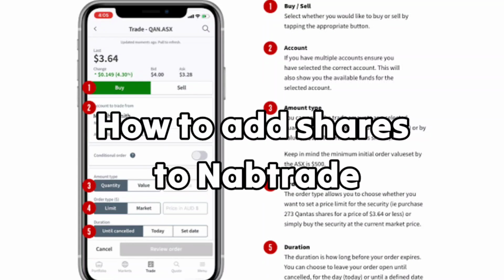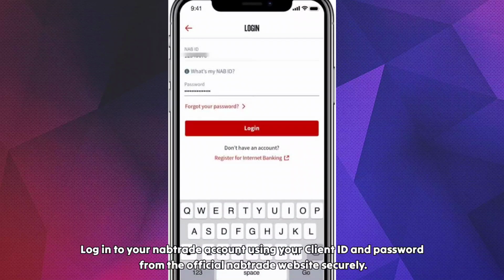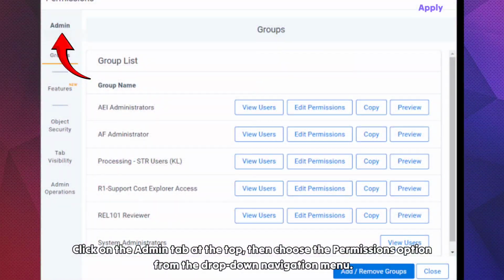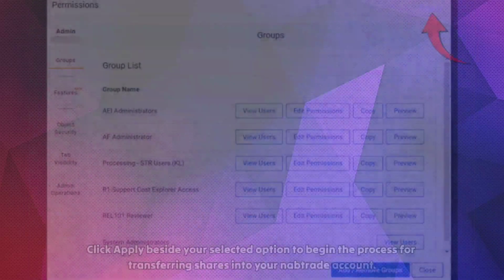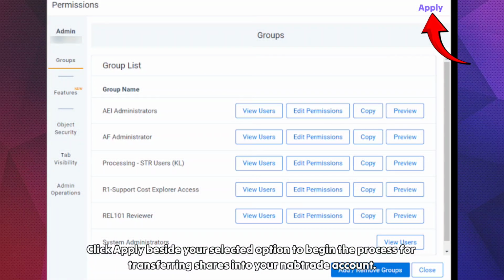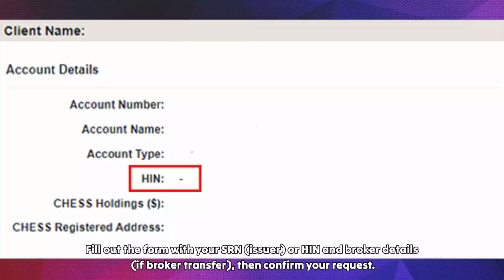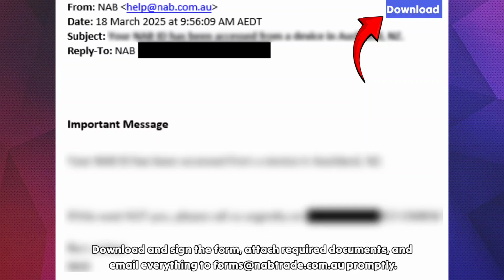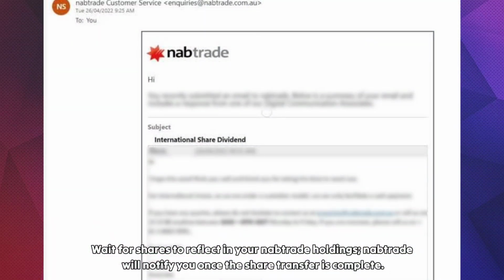How to add shares to nabtrade (2025) l DoubleZ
How to Add Shares to NABtrade | Step-by-Step Guide for Investors 📈💼

Want to track all your holdings in one place? In this easy tutorial, you’ll learn how to add shares to your NABtrade portfolio, whether they’re transferred from another broker, bought through an IPO, or held in another CHESS-sponsored account.

This video will walk you through the process of transferring existing holdings into NABtrade and updating your portfolio to reflect your full investment position — so you can manage, research, and trade efficiently on one trusted platform.

✅ What You’ll Learn:

🔄 How to transfer shares from another broker to NABtrade

💳 How to verify and update your portfolio after a transfer

⚙️ Important documents and ID requirements

💡 Tips for faster processing and avoiding delays

🎯 Ideal for:

Australian residents and investors

NRIs and expats managing AUS investments from overseas

Anyone consolidating their investment portfolio

New users of NABtrade or moving from other platforms

🌍 Relevant for audiences in:
🇦🇺 Australia (primary market)
🇺🇸 USA
🇬🇧 UK
🇨🇦 Canada
🇫🇷 France
🇩🇪 Germany
🌐 Europe & worldwide (especially Aussie expats abroad)

💡 Tip: Always check your HIN (Holder Identification Number) and ensure all personal details match exactly to avoid transfer rejections.